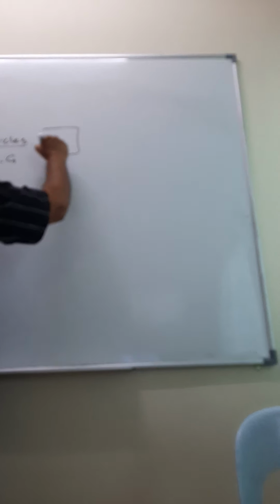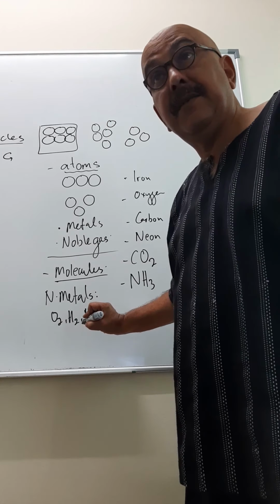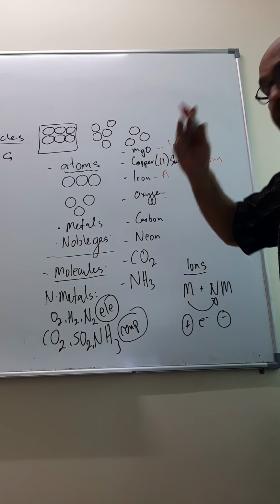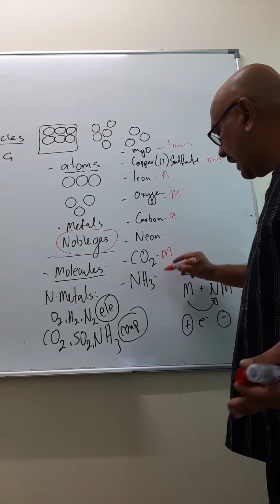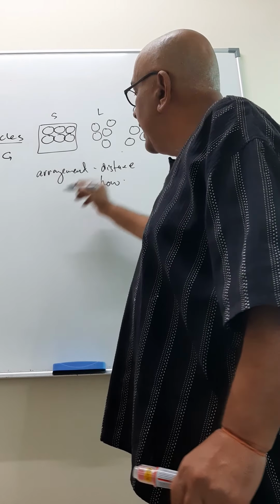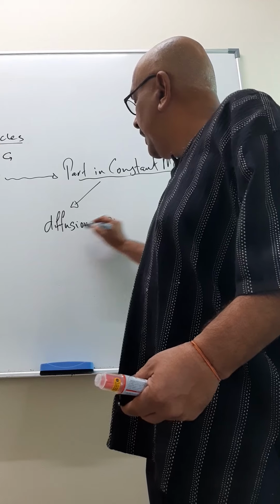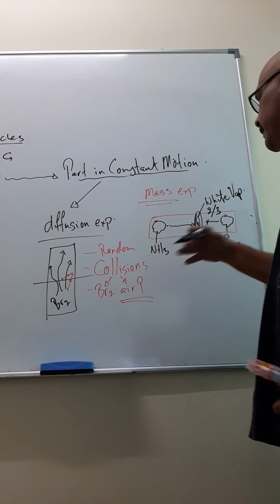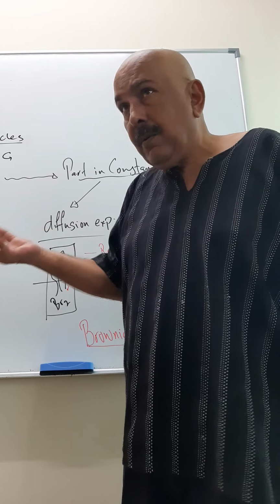A stich in time EDU - IGCSE chemistry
For the oct/nov...hope it helps...more on the way